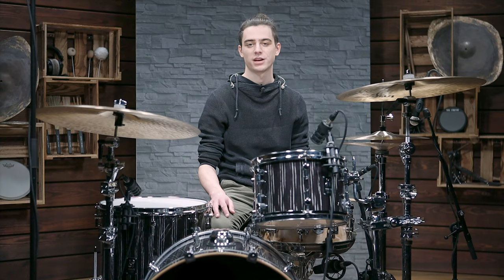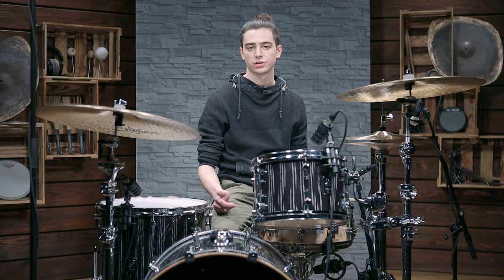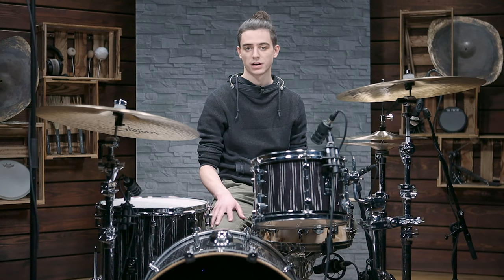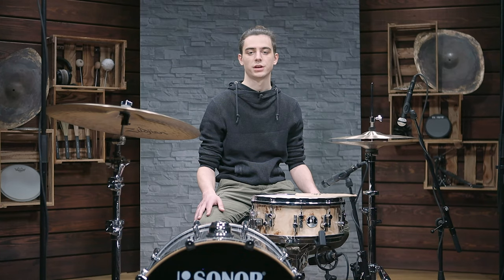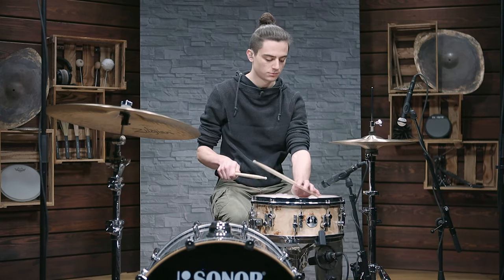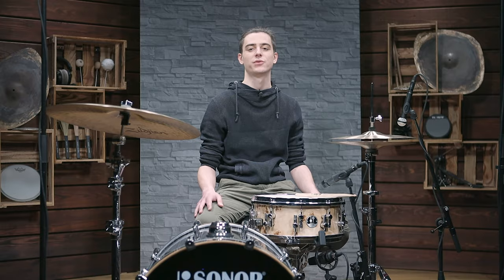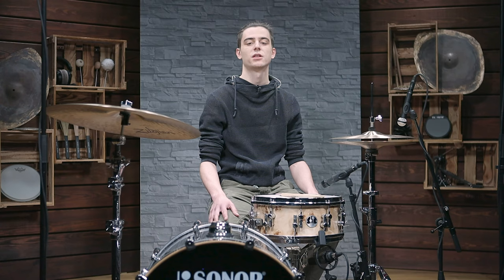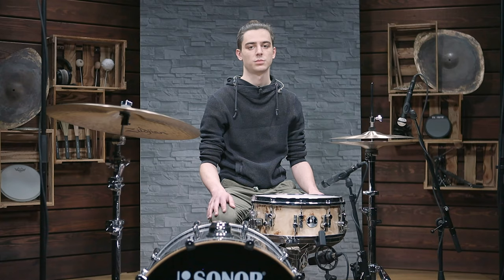Adapting To Different Musical Situations | Drum Lesson With Pascal Thielen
Adapting to different musical situations, various dynamic levels and styles is one of the main challenges a drummer has to face throughout his career.
In our "Recreating Iconic Drum Sounds" video series, young drummer Pascal Thielen has the chance to force himself outside of his comfort zone and find the right mood for all different genres.
In this video he shows his personal approach for those situations and has some very useful tips on how you can master those challenges as well.

00:00 Introduction
00:50 Feeling & Dynamics
03:32 Setup & Ergonomics
05:24 Equipment

Also check out the drummer in this video: Pascal Thielen!